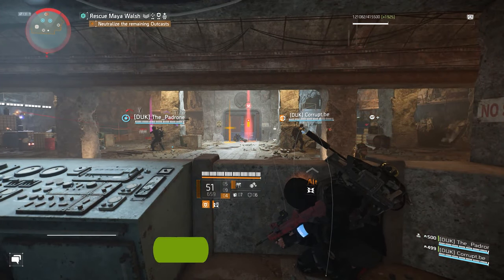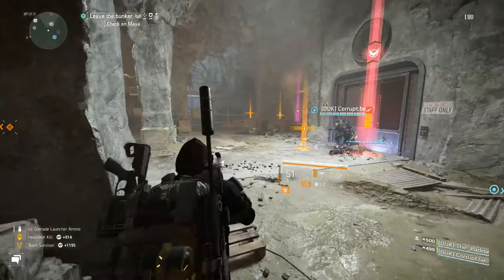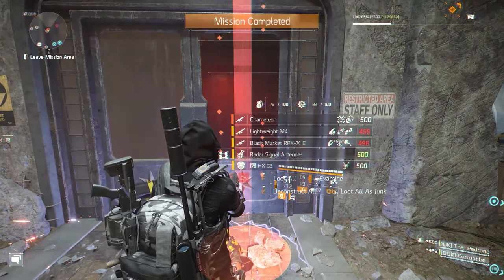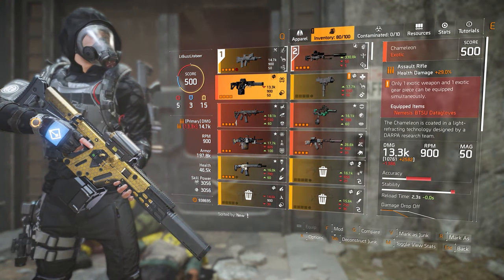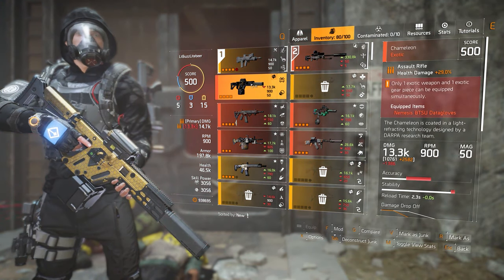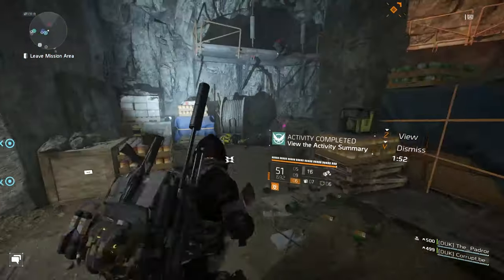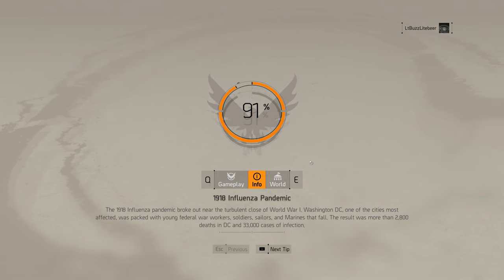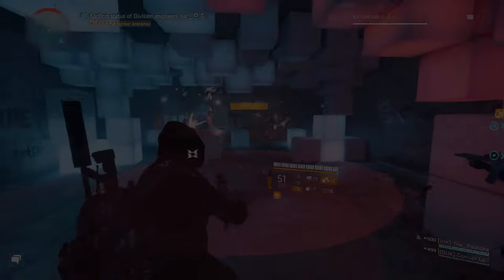DIV 2 - ANOTHER FAST CHAMELEON EXOTIC ASSAULT RIFLE FARM - 02/19/2020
Episode 3 went live for everyone not owning the Year 1 Pass and I am back with another Chameleon Exotic Assault Rifle farm guide!